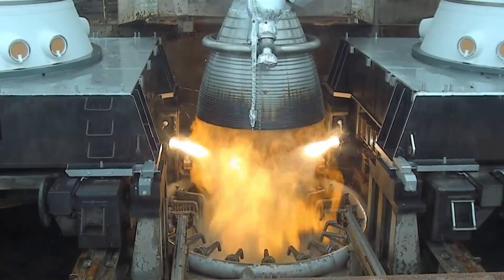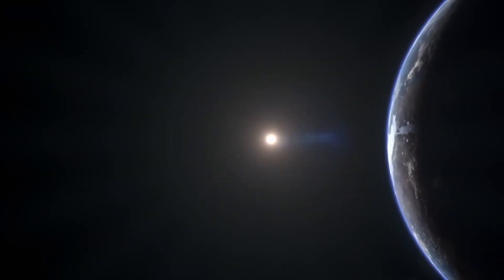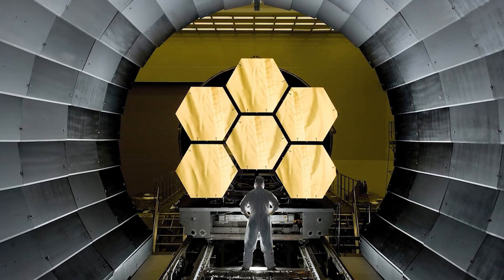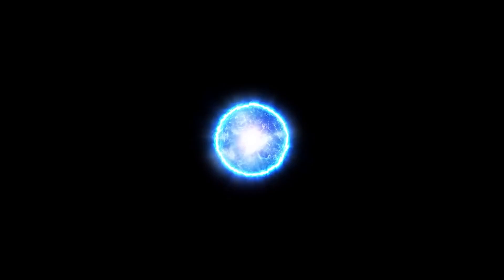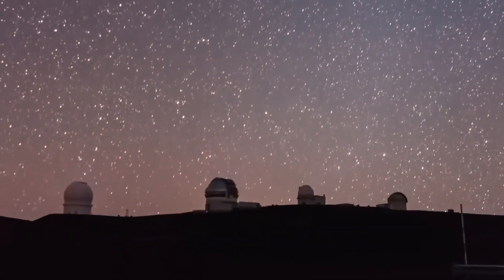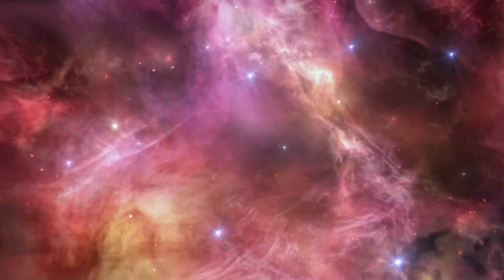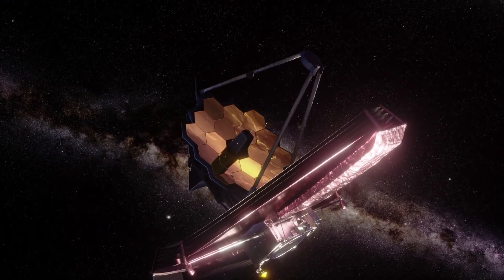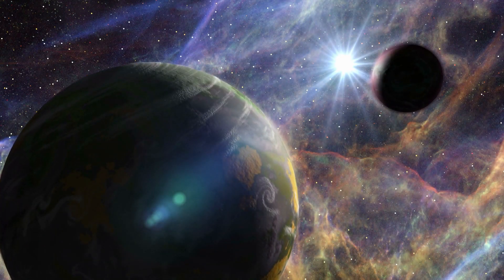James Webb Telescope Uncovering Decades of Things We Never Knew!